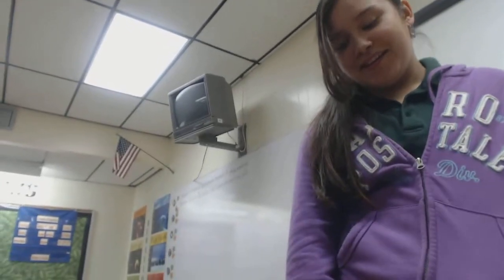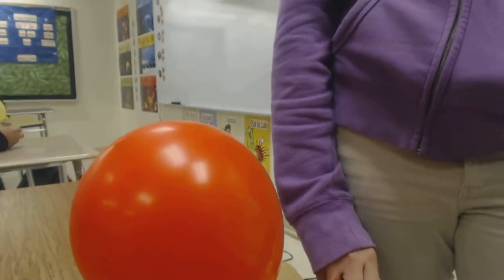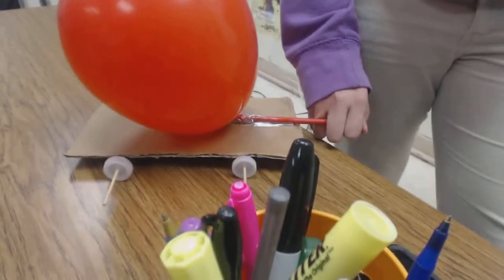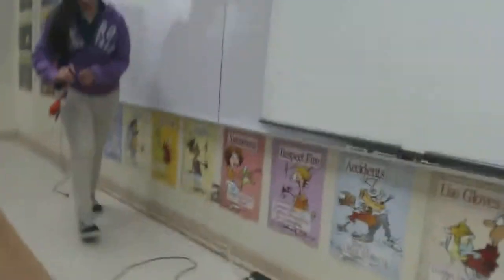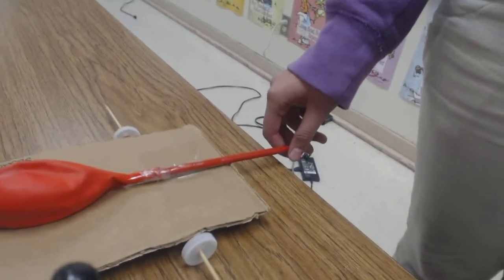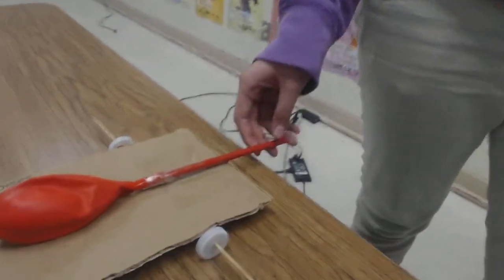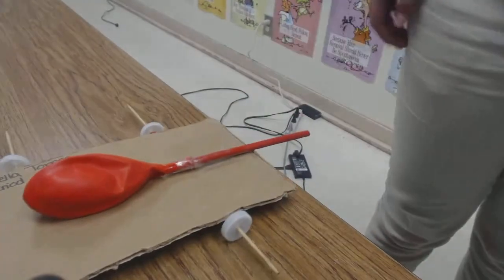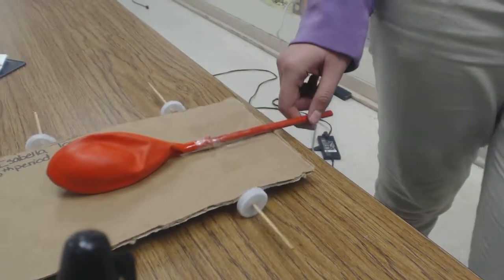Isabella's wheen n axle